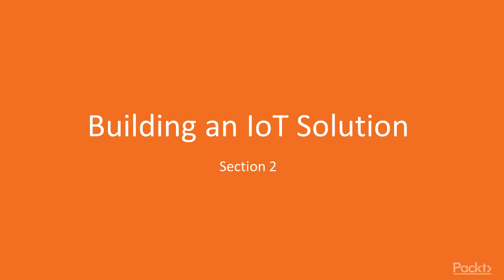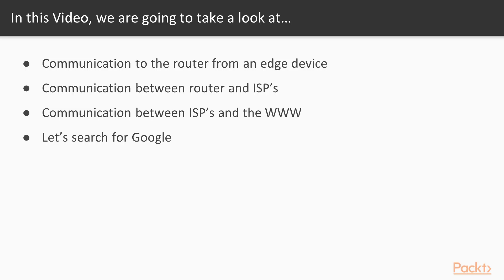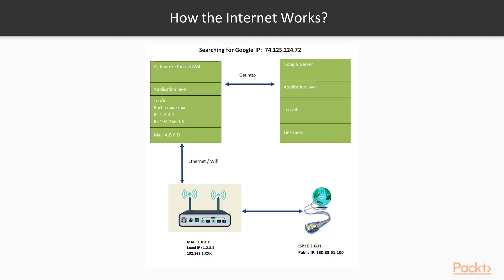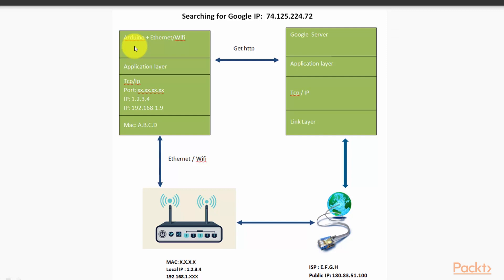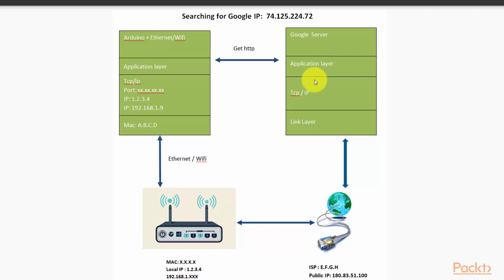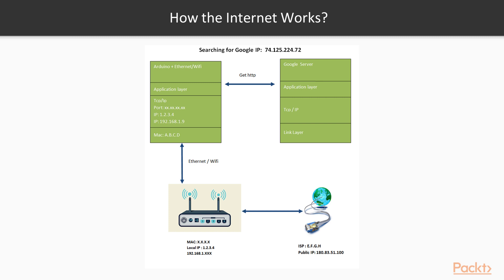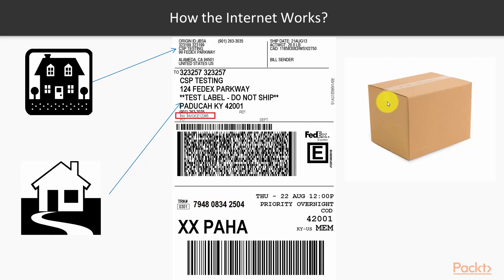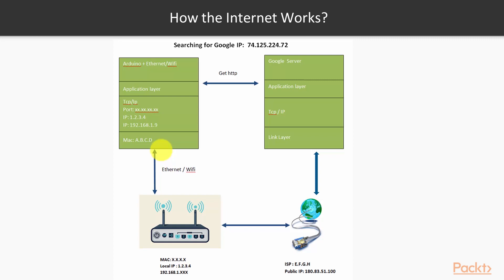Learning Internet of Things with Thingworx : How the Internet Works? | packtpub.com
In the video, we will understand key IoT element, the internet.
• Understand how the edge(IoT) device communicates with the router
• Understand the communication between router and the ISP and ISP and the WWW
• Put everything together in a simple example of searching for Google